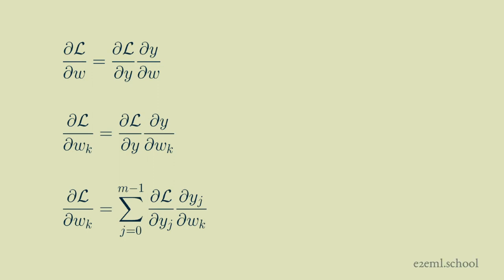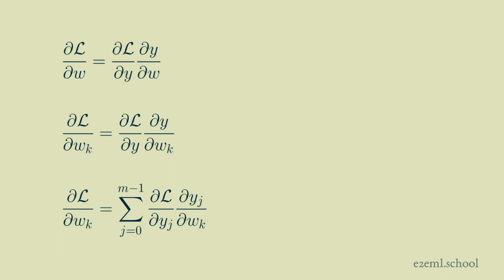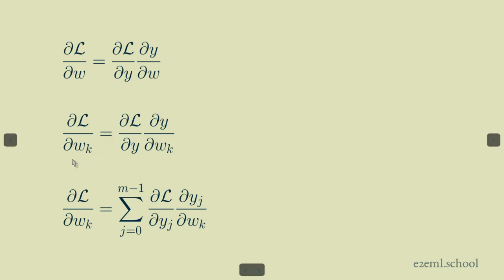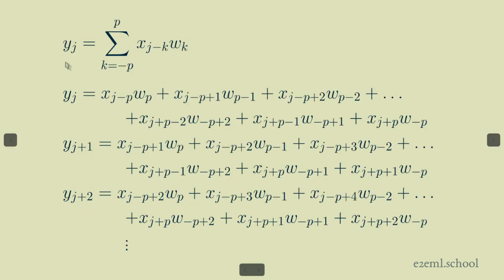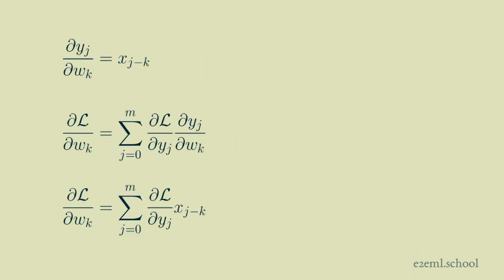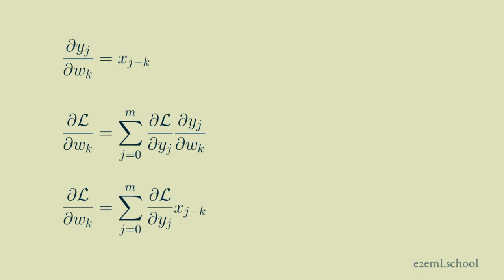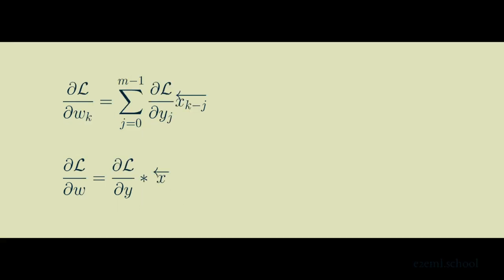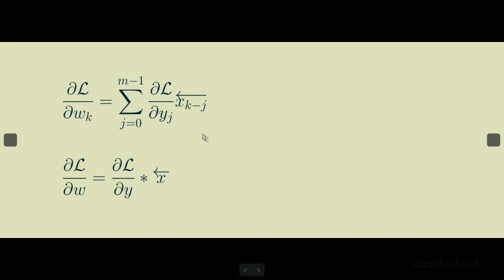1D convolution for neural networks, part 7: Weight gradient